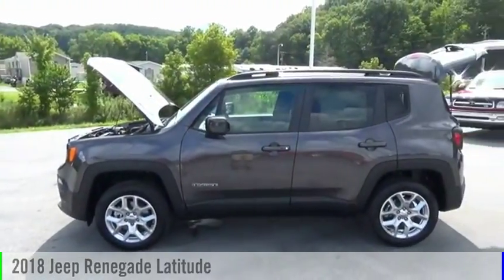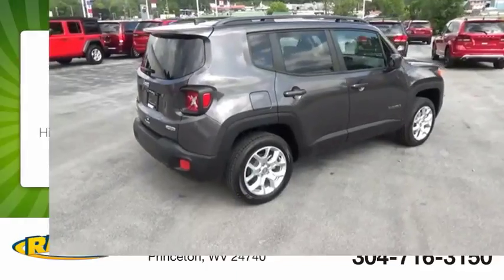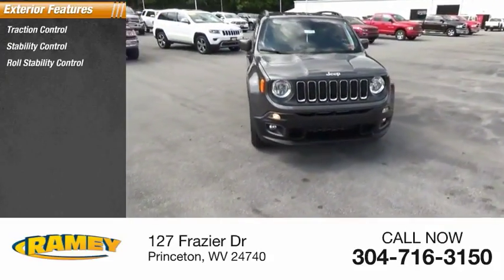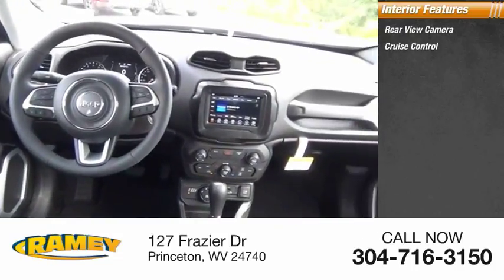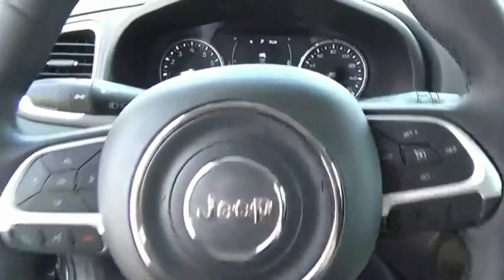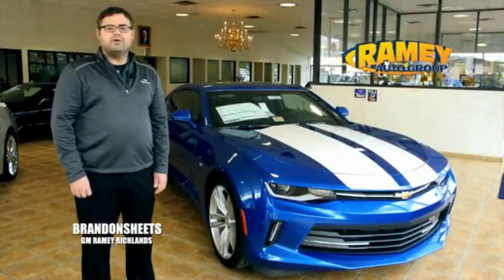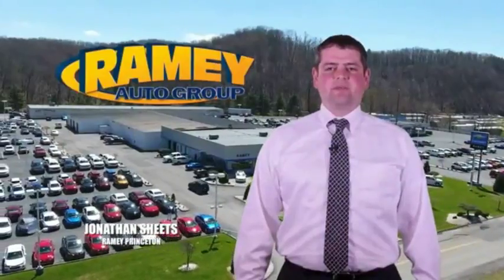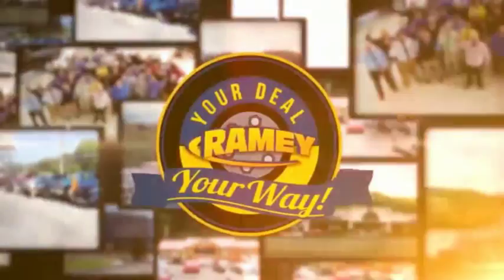2018 Jeep Renegade Princeton WV 2-2Y1557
2018 Jeep Renegade Latitude

Ramey Motors
127 Frazier Dr